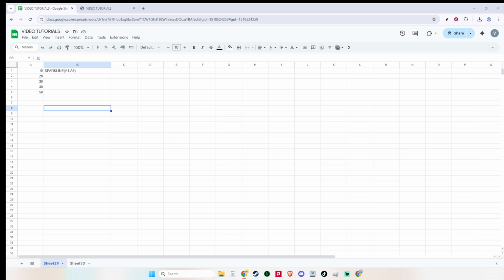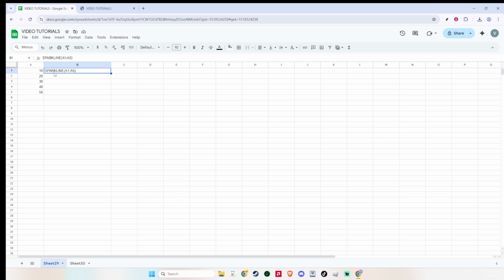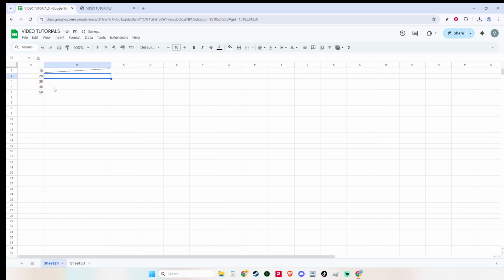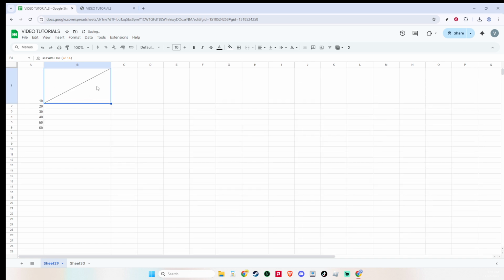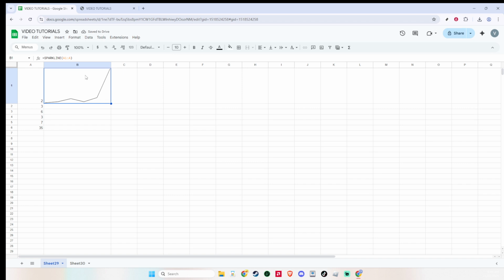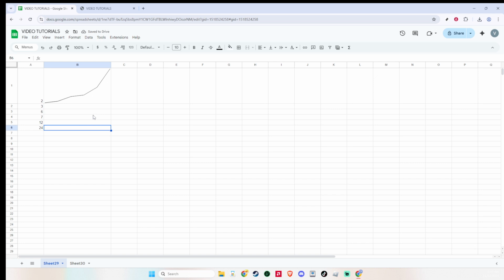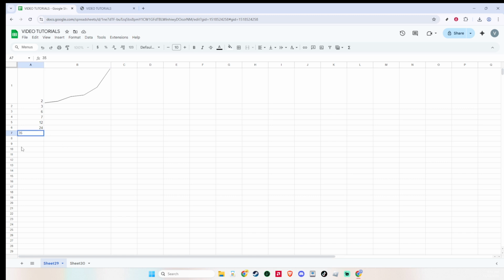How To Use SPARKLINE In Google Sheets On Desktop [2026 Full Guide]